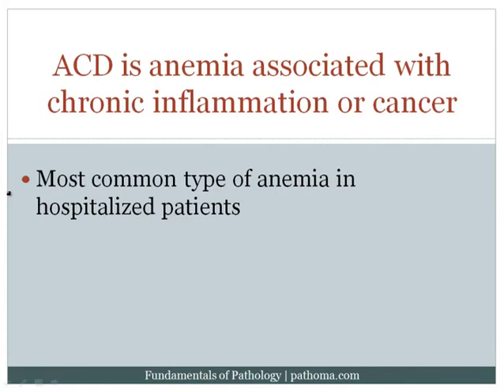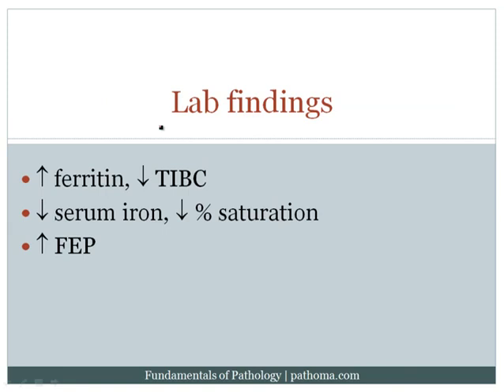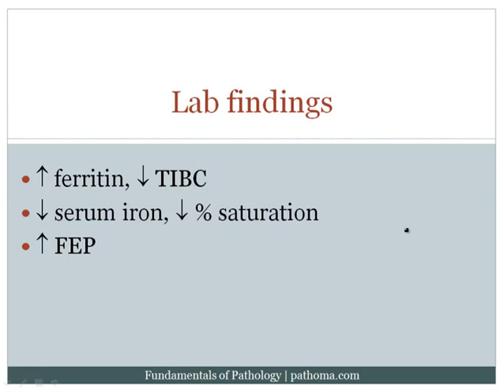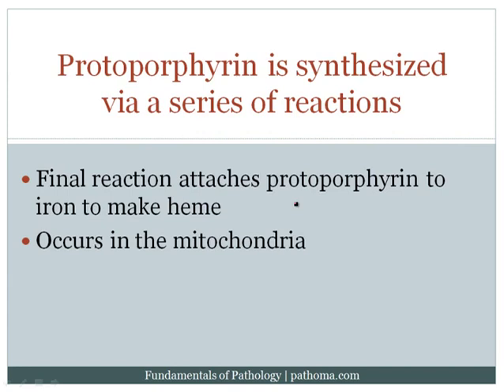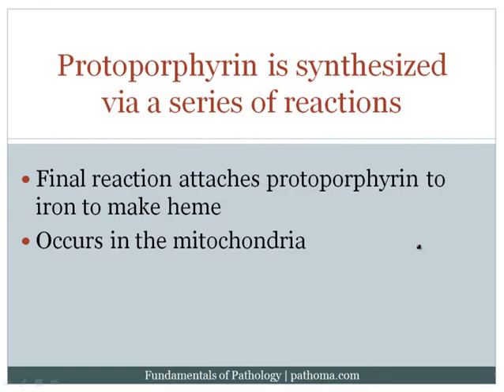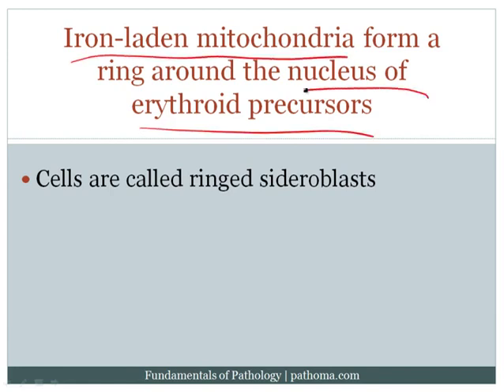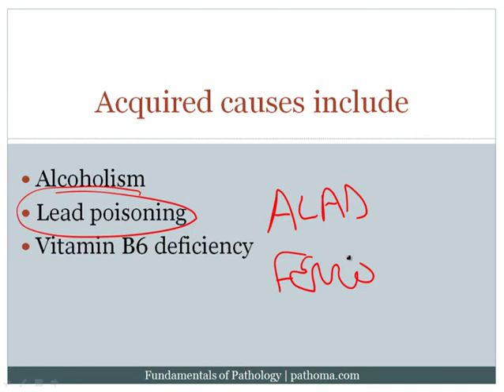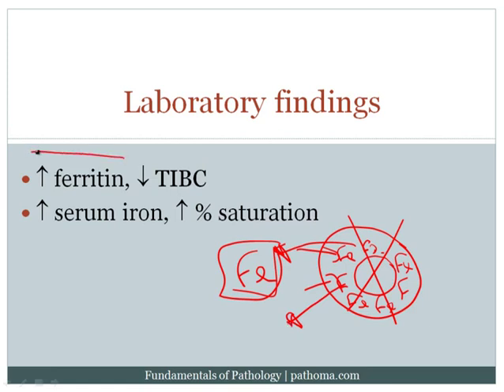chapter 5 ACD is anemia associated with chronic inflammation or cancer